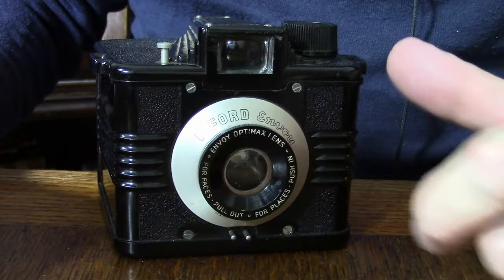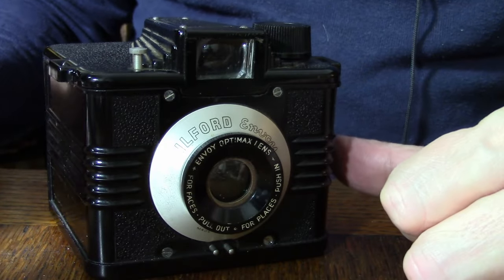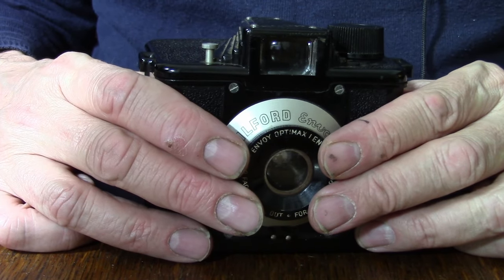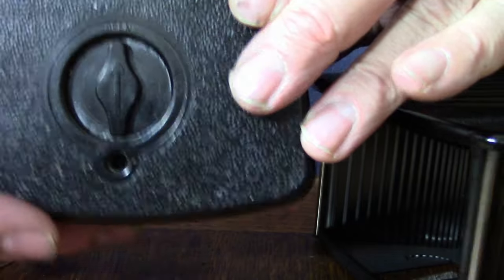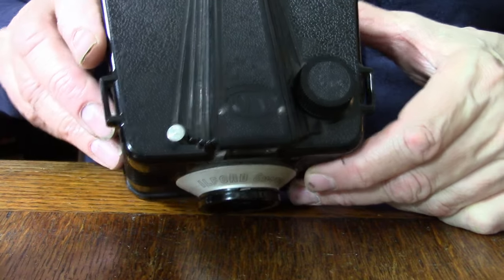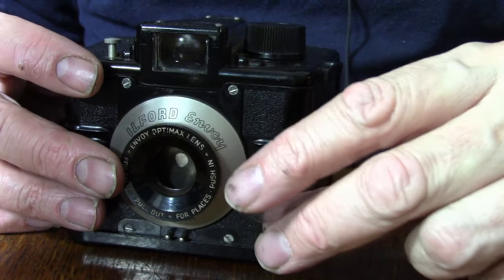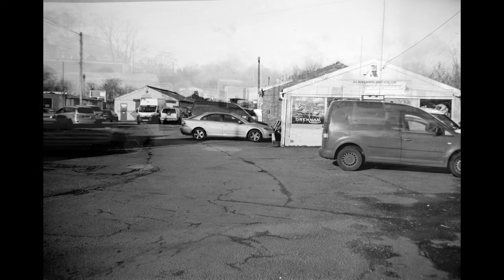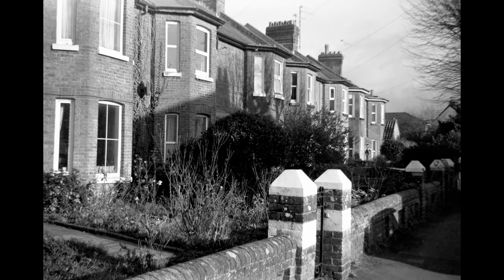Ilford Envoy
A brief guide to this 1950's British Classic Camera.